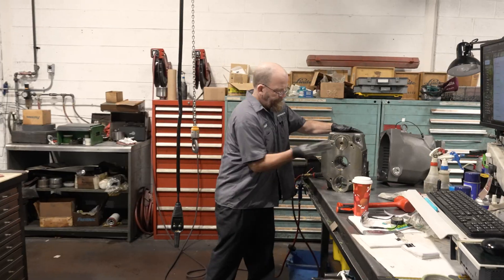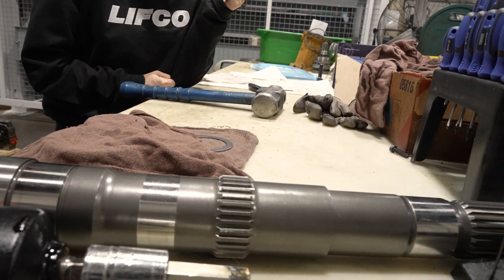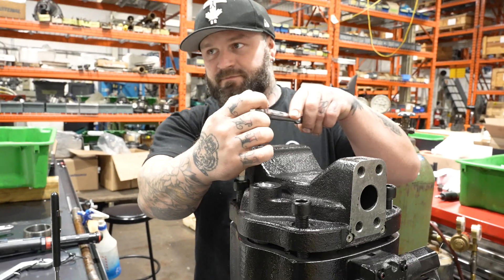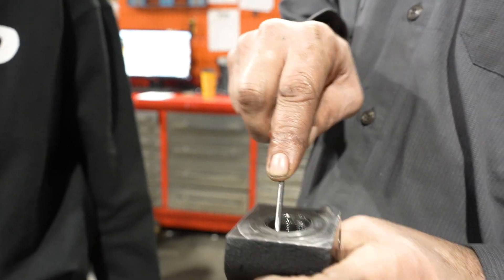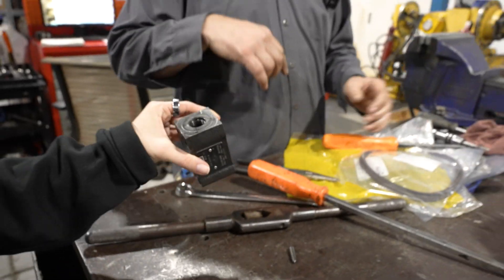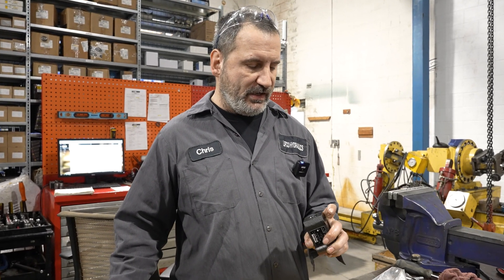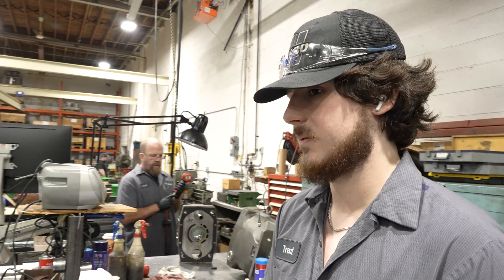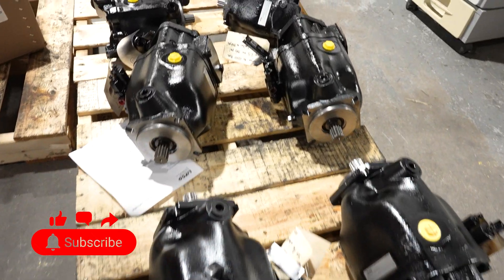Repair Shop Secrets: When NOT to Fix It!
Just us girls, walking the shop and getting in on the day in the life of our mechanics. Letting you in on a little secret here… when should you not fix your pump? We have Lloyd, our mechanic tells us when to fix or replace! Don’t miss out on that, but also how the 8 pumps get fixed and tested, what to look at when testing on the big machine, and some more fun situations we always get ourselves into. Comment if you want to see more of anything, or just say hi! See you Friday!!

Timestamps
00:00 Intro
0:02 Lloyd gives us an answer to when it’s cost efficient to repair a pump or shouldn't
1:37 Lloyd shows us the big shaft in the pump he is working on PV plus 270
2:05 We ask Damien if mike fixed the control guide on his gear pump
2:13 Mike the machinist tells us what he did to help with the control guide
2:45 Damien shows us the control guide now sits in free
2:55 Ask Lloyd what he did to take out the sheared bolts from the compensator
3:35 Damien finishes working and tells us he has never worked on this type before
3:59 Steve is testing the pumps and changing the settings with tag
4:40 We call Chris out for breaking a tap and shows us orange polymyte seals
6:14 Russel testing a double vane pump T6 CM
7:40 Willi shows us the Gold cup torque limiter we sold to a customer
8:38 Trent tells us about a measuring tool to measure top of shaft to spacer
9:25 Video to show all 8 finished pumps painted and ready to ship back to our customer